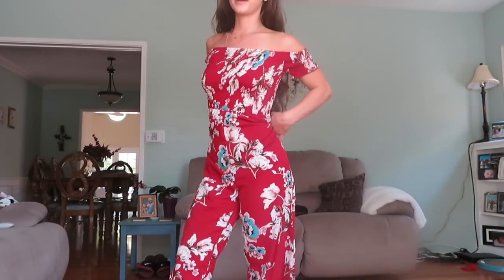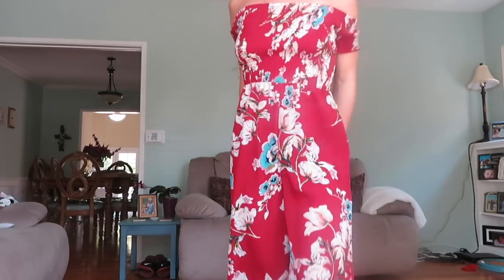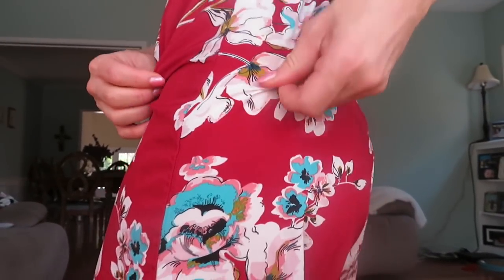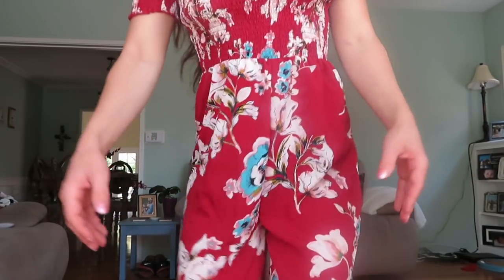EVATRENDS TRY ON HAUL! SO DIFFERENT! HIGH QUALITY!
HAPPY SHOPPING! :)

LOVE ALL OF YOU GUYS!! TEAM TBABY!!

women's clothing
try on haul
summer fashion
evatrends try on haul